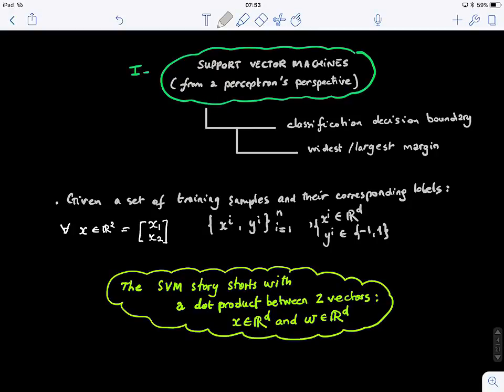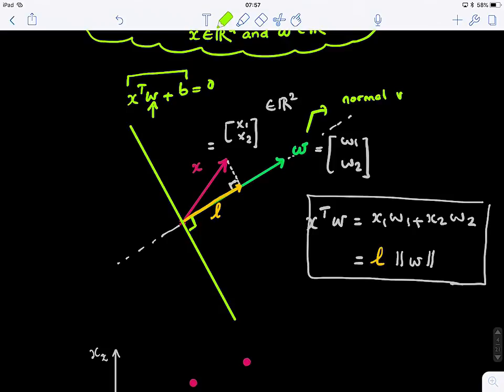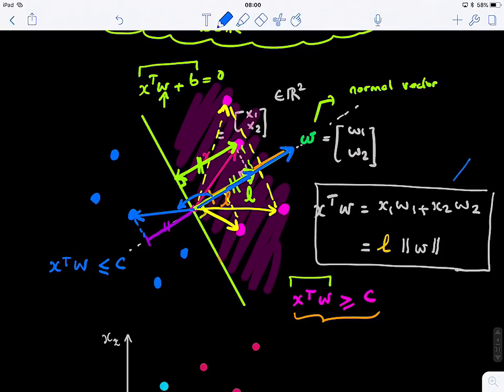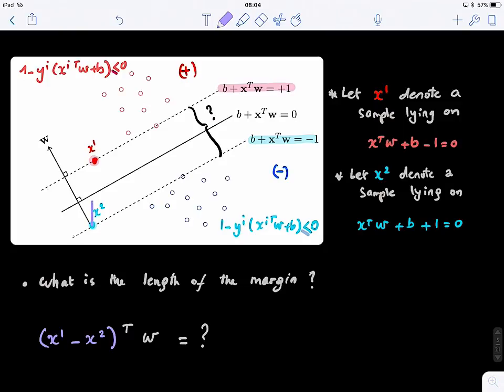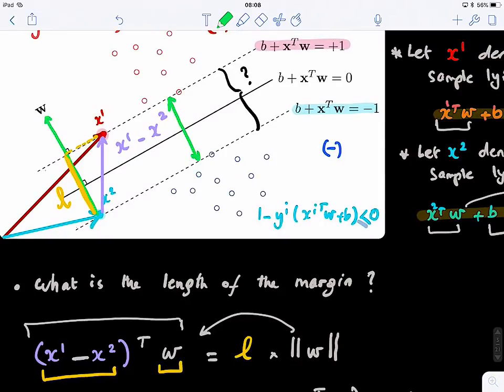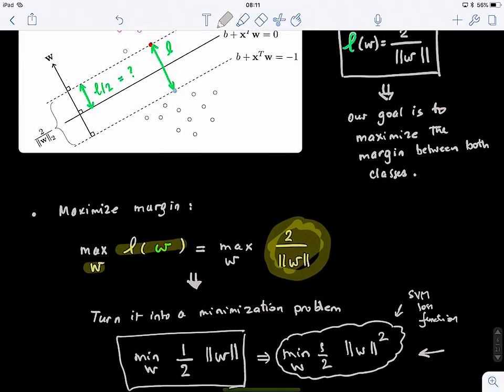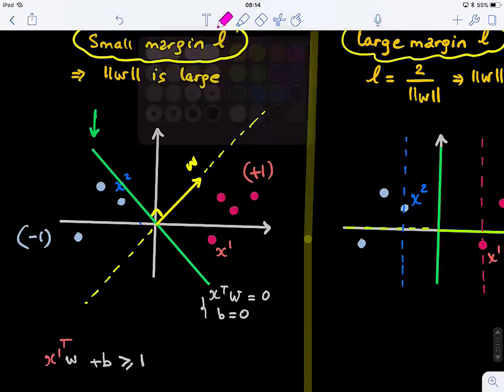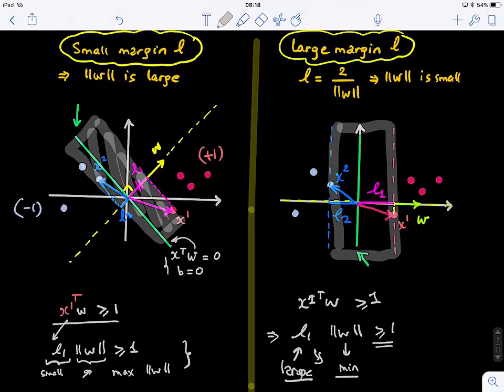Machine Learning Blink 8.2 (what is support vector machines (SVM)?)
What is support vector machines (SVM) classifier?
We hypothesize that the training samples are linearly separable into two classes.